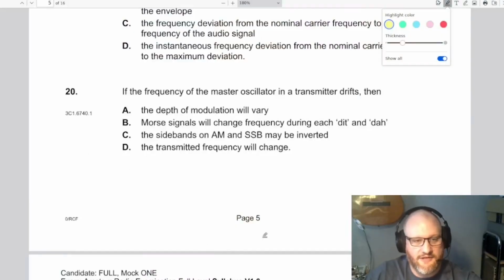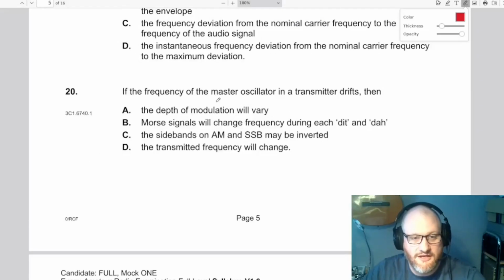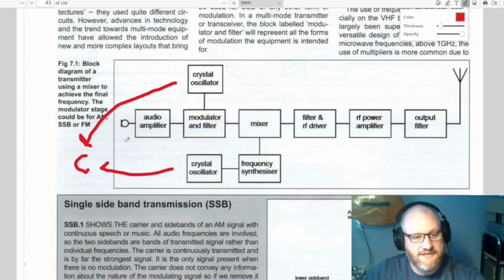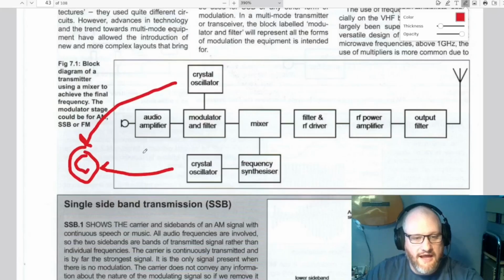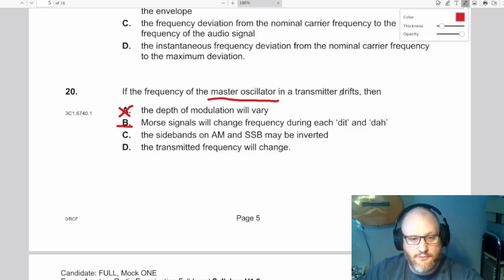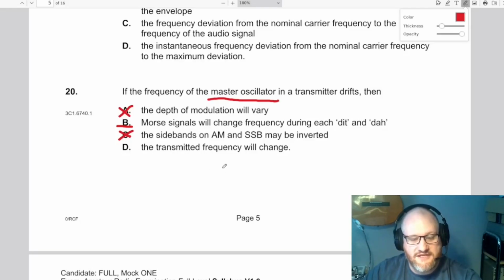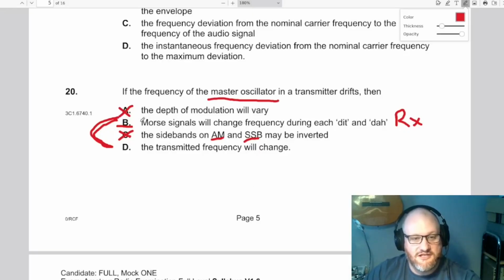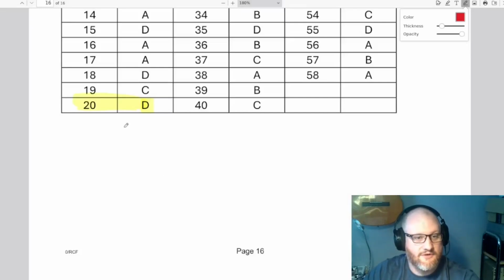UK Amateur Radio Full Licence Mock 1 RSGB v1.6 Question 20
We've reached question 20 of the UK Amateur Radio Full Licence Mock Exam 1!

If the frequency of the master oscillator in a transmitter drifts, then
A. the depth of modulation will vary
B. Morse signals will change frequency during each ‘dit’ and ‘dah’
C. the sidebands on AM and SSB may be inverted
D. the transmitted frequency will change.